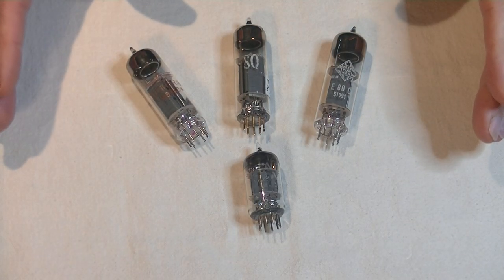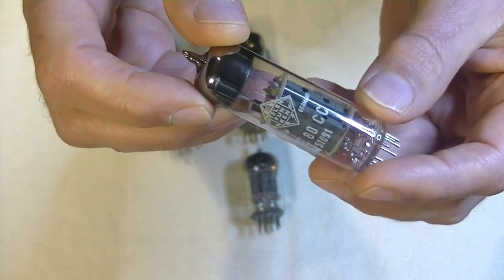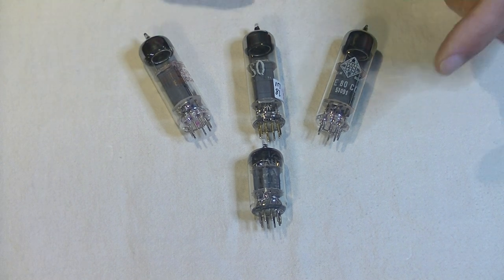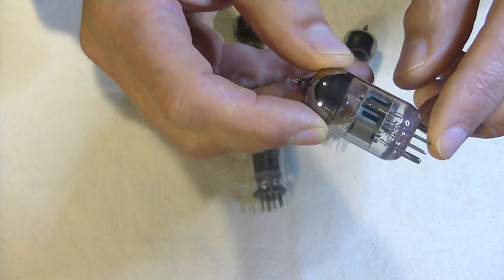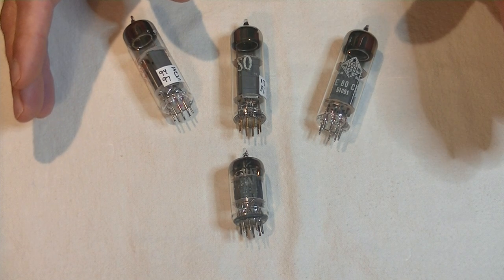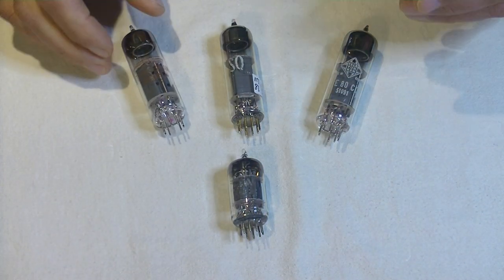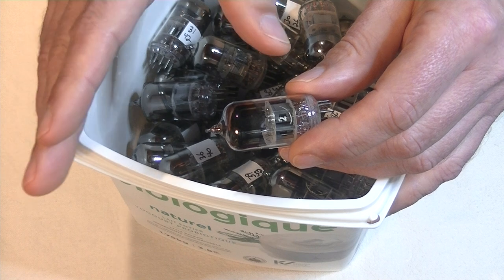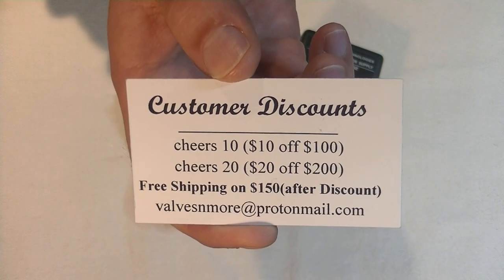Tube Lab#15 - E80cc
Maybe? The Best 12AU7 Substitute Ever!
Note:  They are different tubes, watch the whole video to learn the differences BEFORE just plugging one in to a 12AU7 socket.
Not mentioned is that the Tungsram E80cc has a 10% chance of being noisy (loud hiss at idle), I test all E80cc's for noise before shipping, in fact I do this for every tube that I have an amplifier for.
A Big thankyou to Blueglow for the use of the Common Audio Pinout Sheet